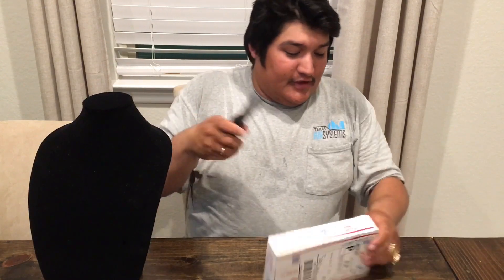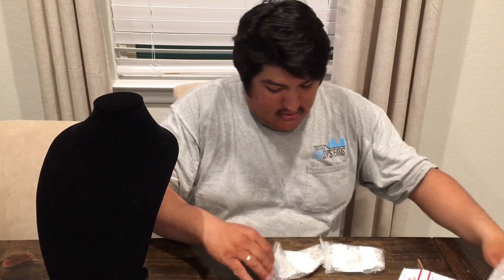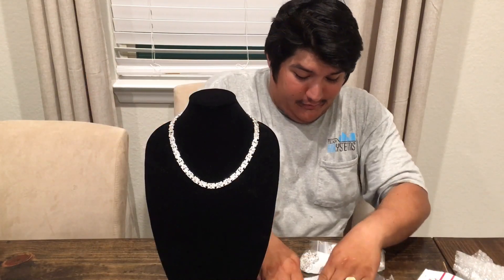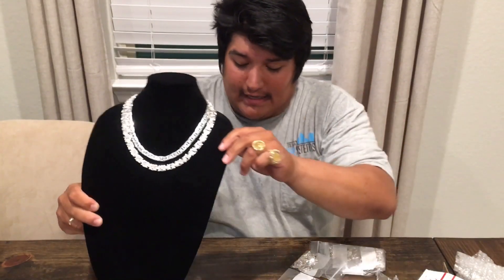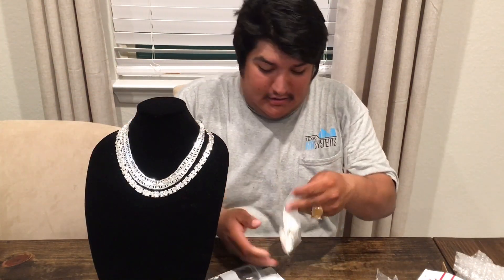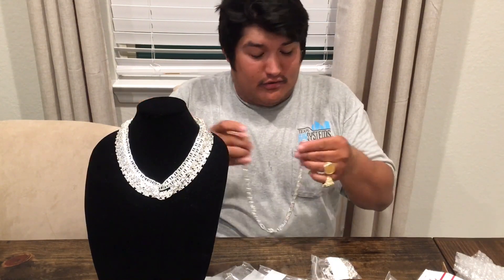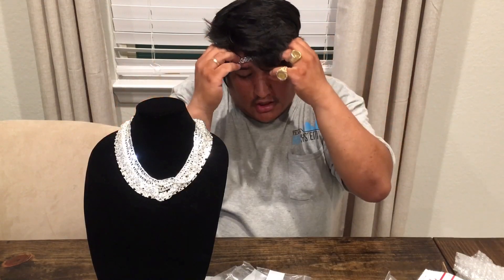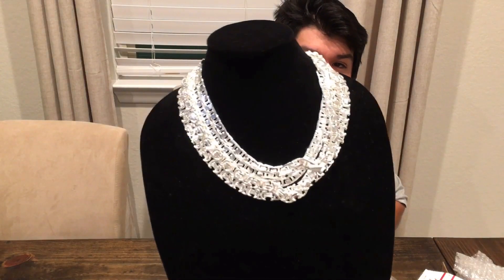Unboxing-Sterling Silver Chains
Love to buy items you can actually use and wear and here are some chains that just made it in.